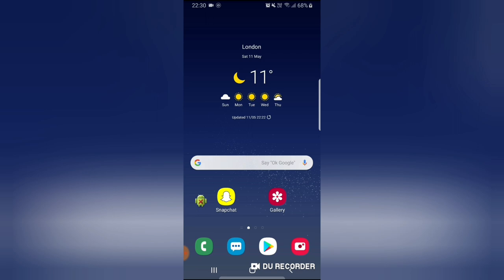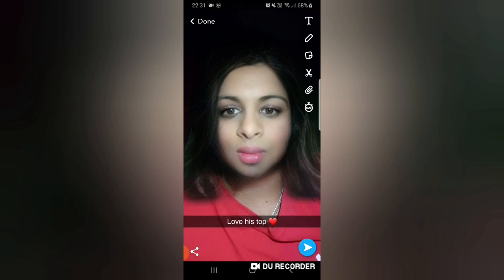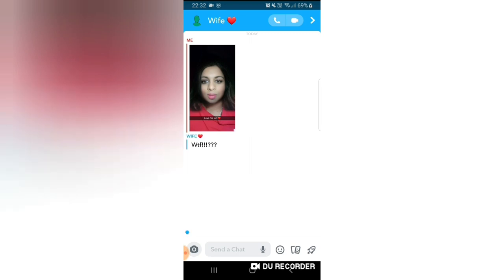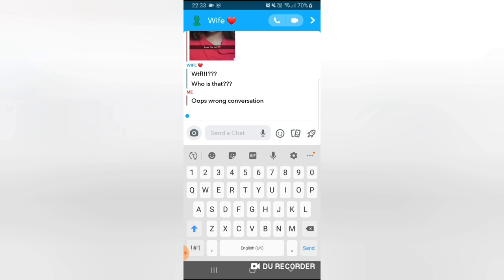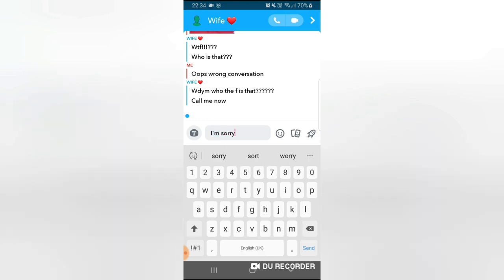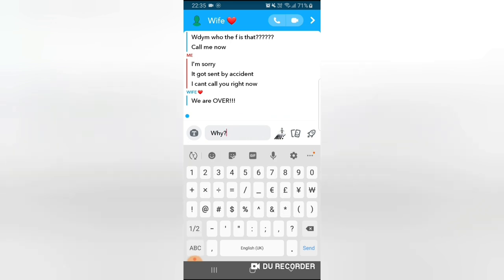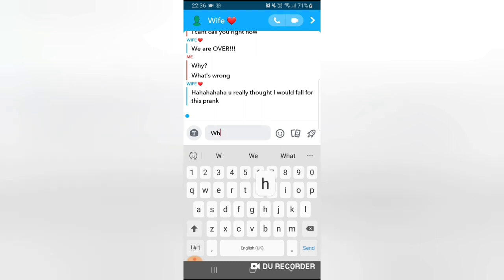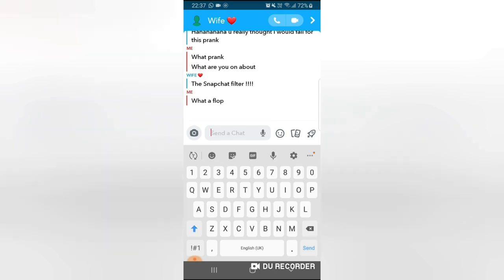Cheating On Wife Prank BACKFIRES! (Snapchat Girl Filter)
Hi guys,

This is a video of me pranking my wife which backfired very badly. I was using the snapchat girl filter which made me look like a girl.